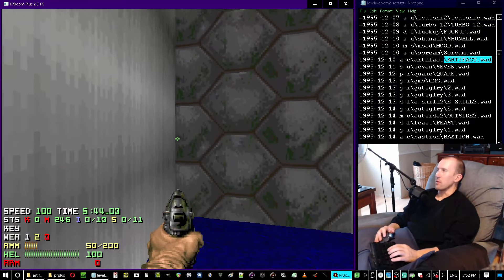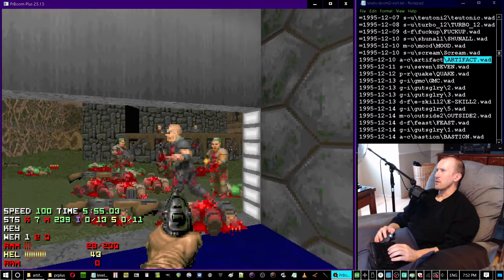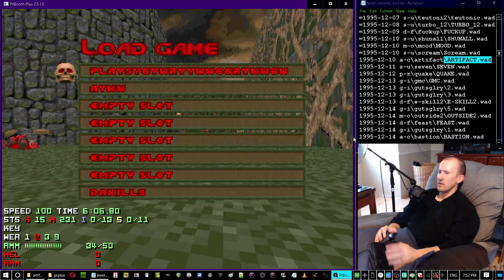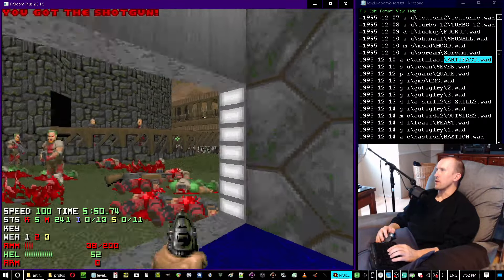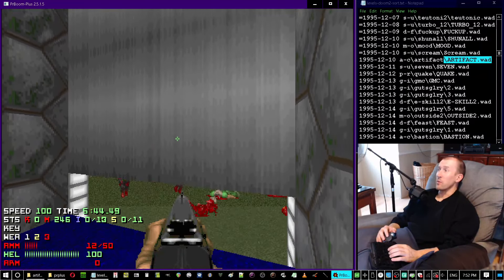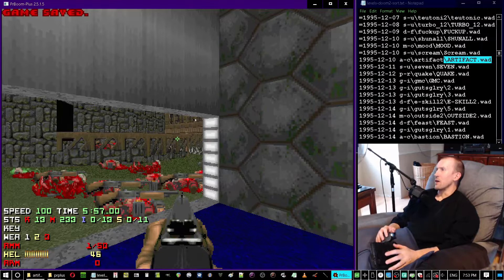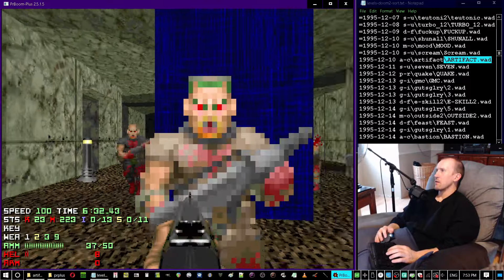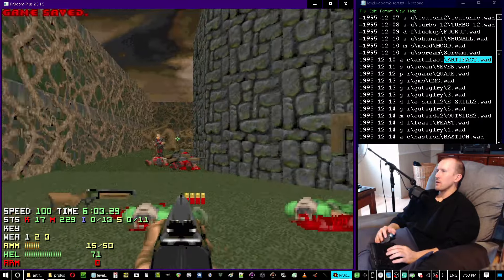TOD clips #82 - Brutal Hitscanners